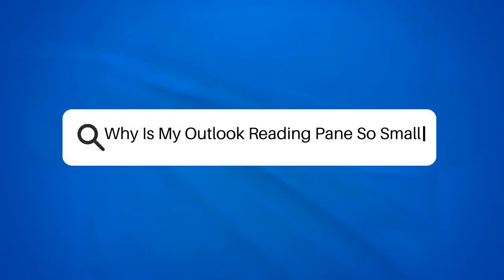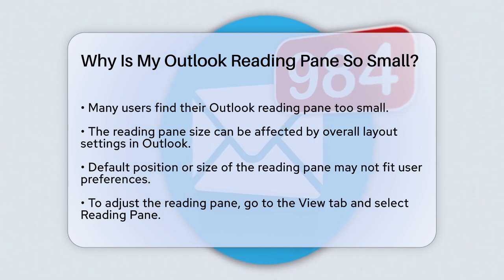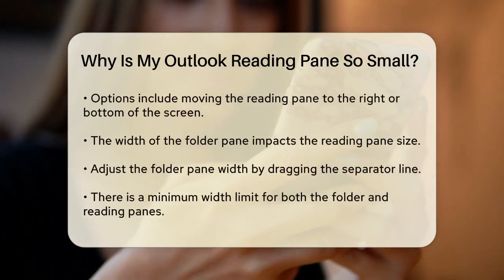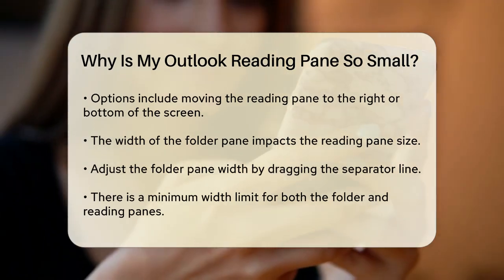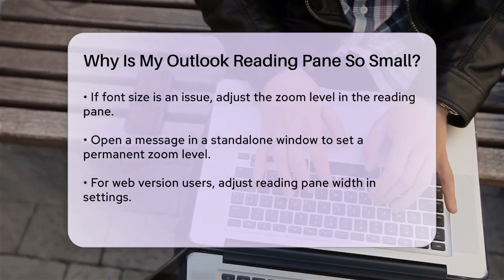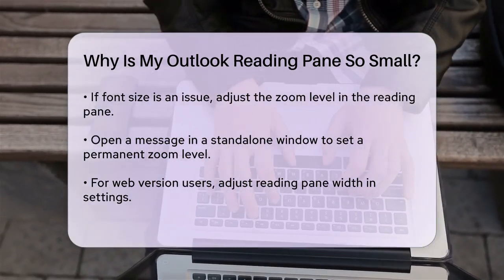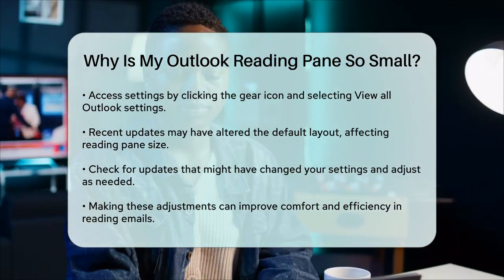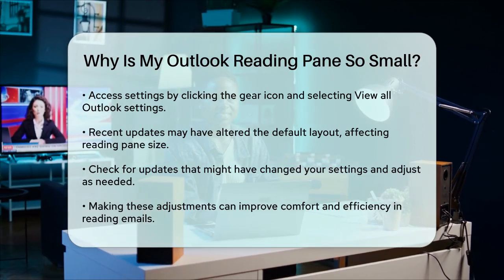Why Is My Outlook Reading Pane So Small? - TheEmailToolbox.com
Why Is My Outlook Reading Pane So Small? Are you struggling with a reading pane in Outlook that seems too small? In this video, we’ll cover everything you need to know to adjust the reading pane to your preference. We’ll discuss how the overall layout settings in Outlook can impact the size of the reading pane and provide step-by-step instructions on how to reposition it for a better viewing experience.

You’ll learn how the folder pane affects the reading pane and how to adjust its width for a more spacious layout. If you're finding the font size too small, we’ll guide you through the process of changing the zoom level to make reading easier. For those using the web version of Outlook, we’ll also show you how to modify the reading pane width through the settings menu.

Finally, we’ll touch on how recent updates might have changed your default layout and what you can do to revert those changes. By the end of this video, you’ll have the tools and knowledge to customize your Outlook reading pane for a more comfortable email experience.